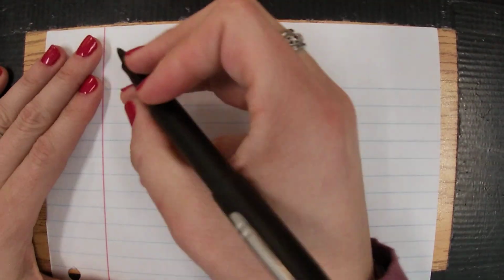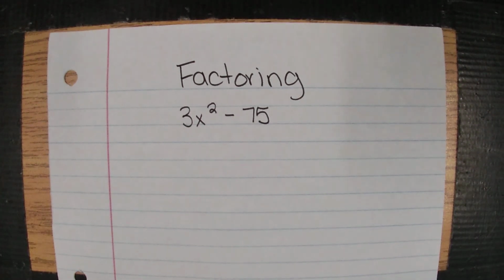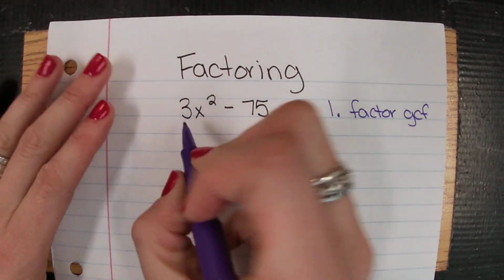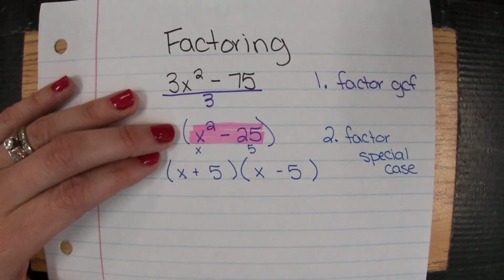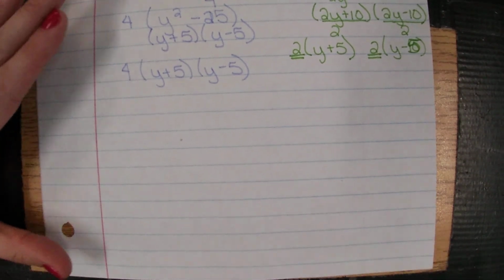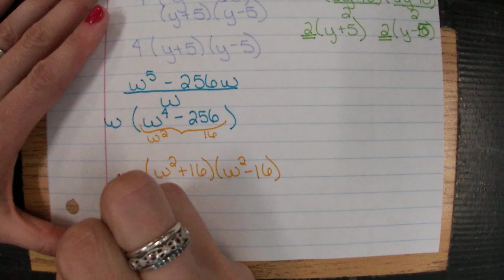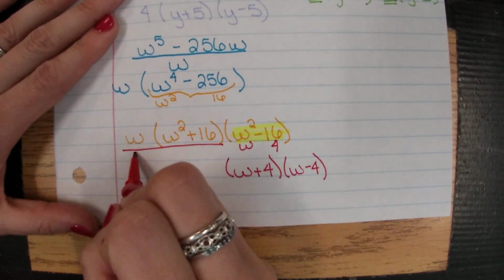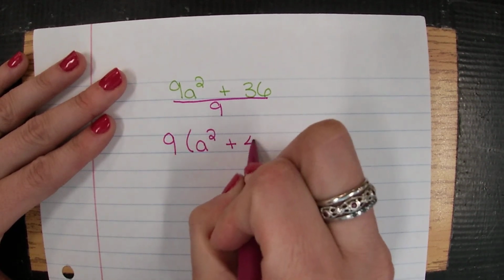Factor Completely Day 2 edpuzzle